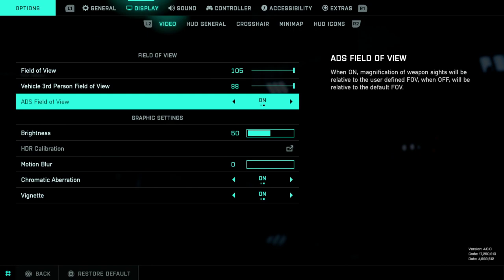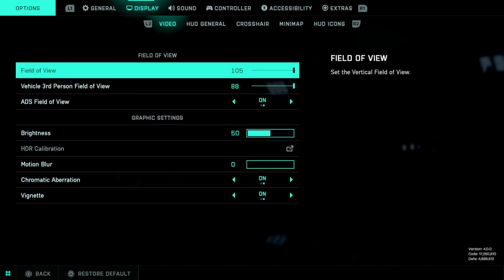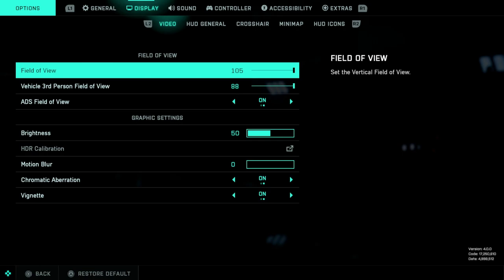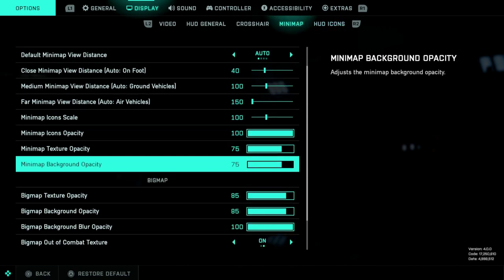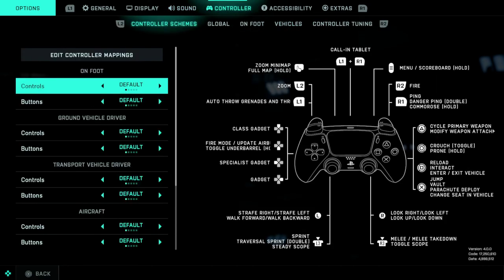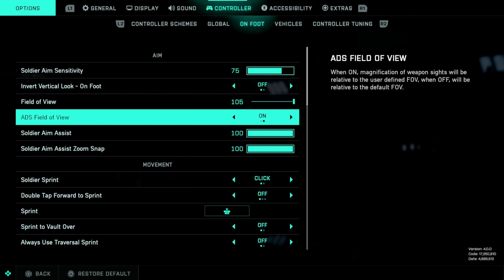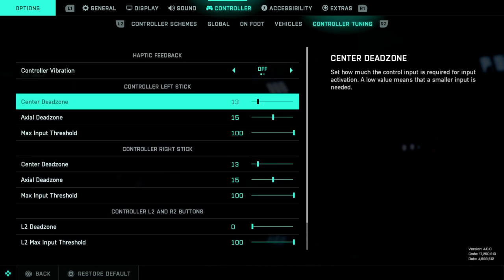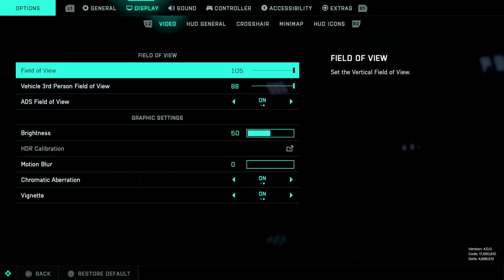Best Battlefield 2042 Controller Settings For New Players In Season 4!!